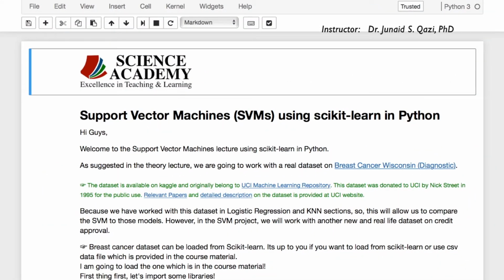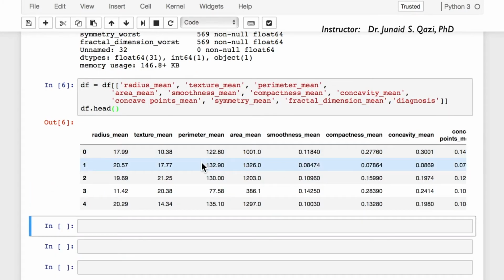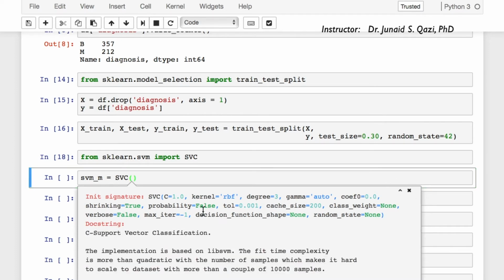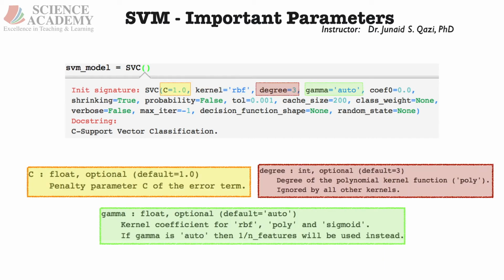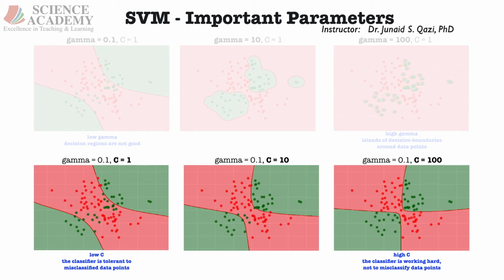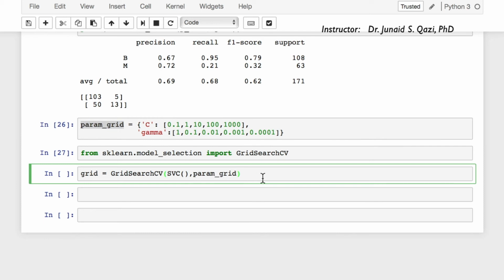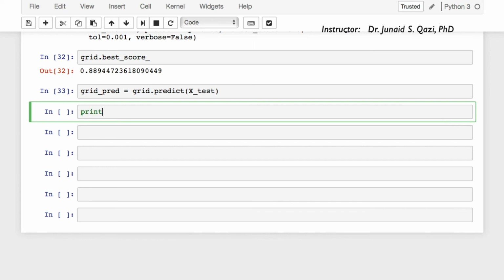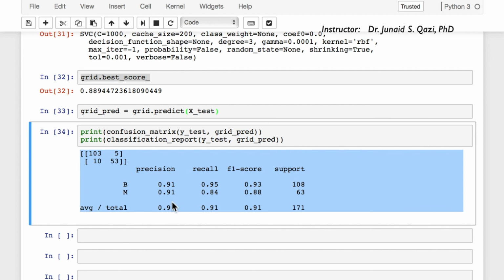Lecture_83: scikitlearn - SupportVectorMachines SVMs